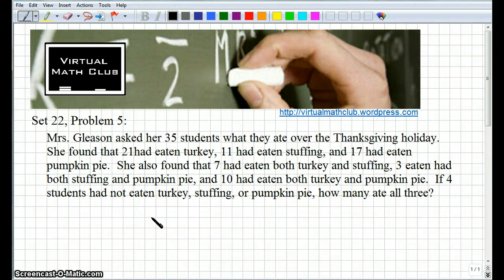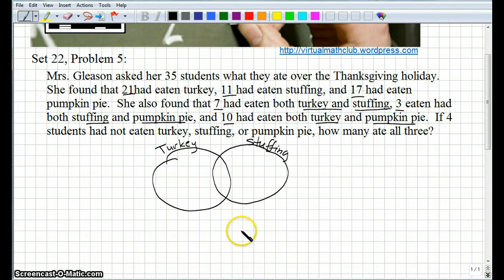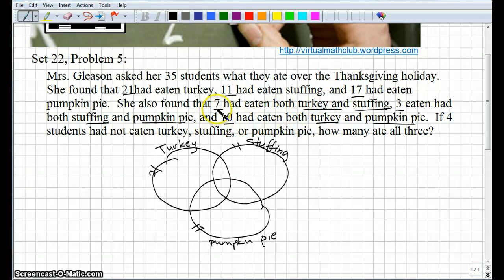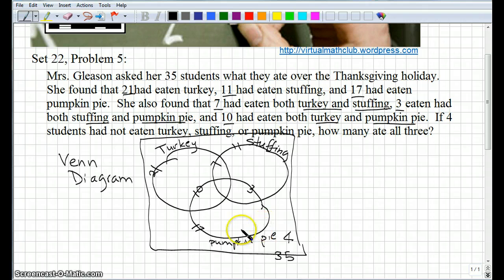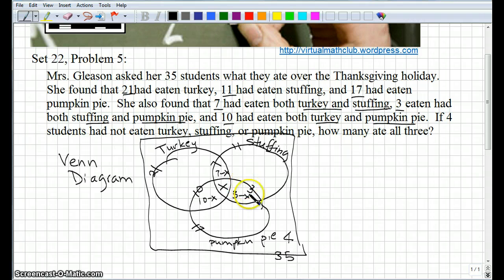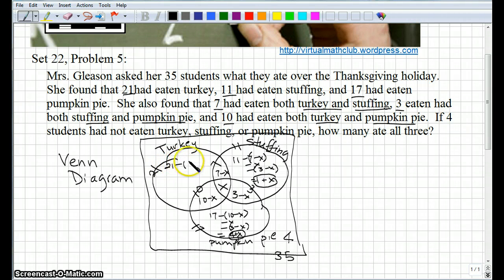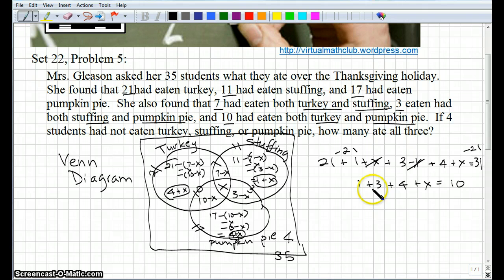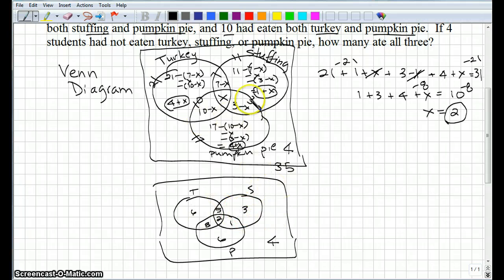Set 22 Problem 5